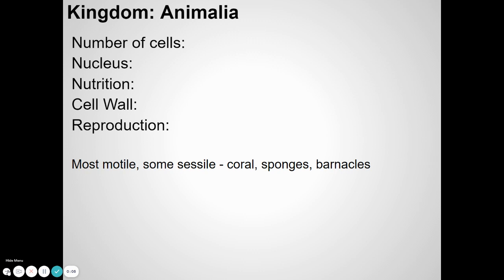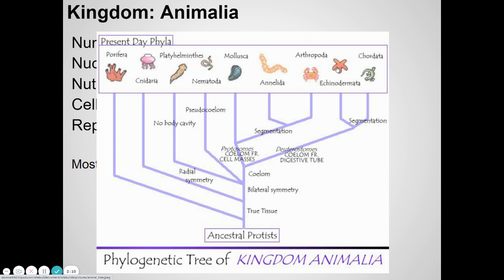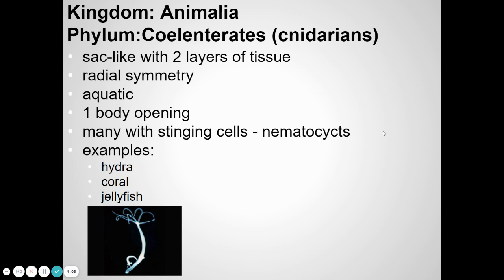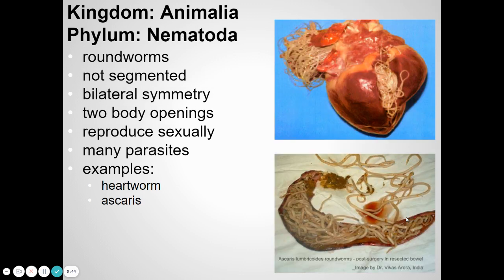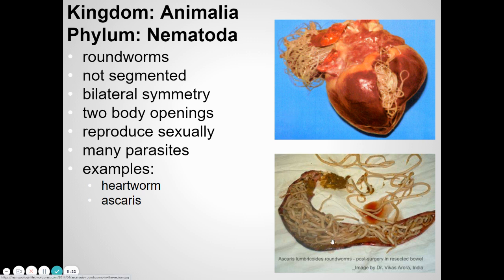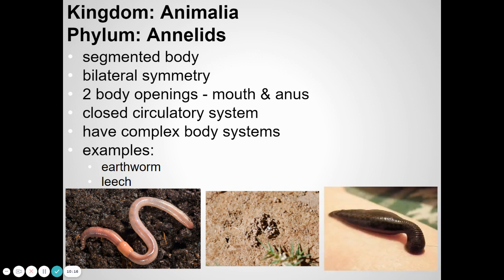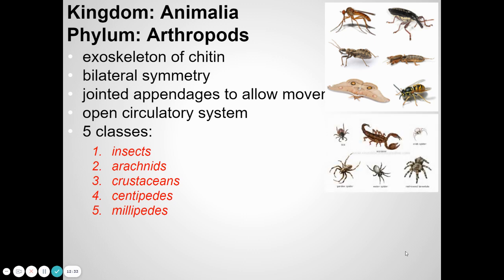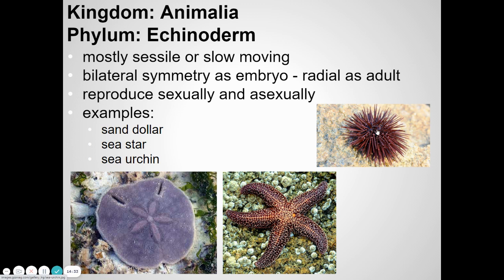LE AIS - Classification - Animal Kingdom